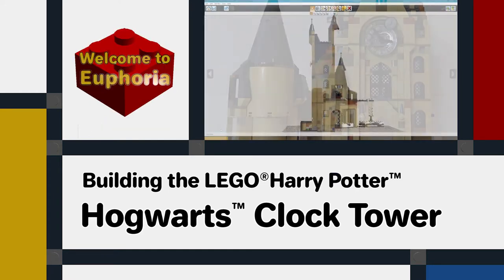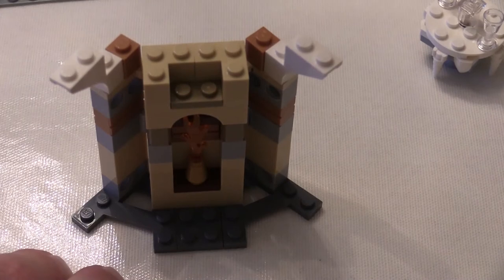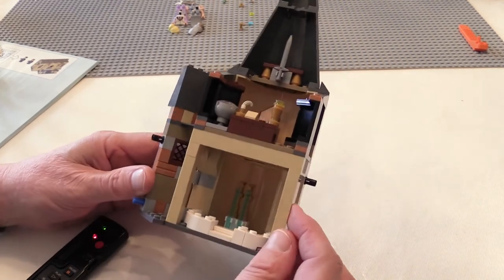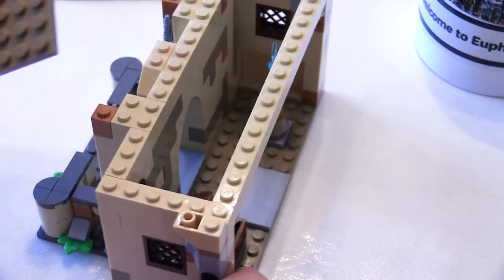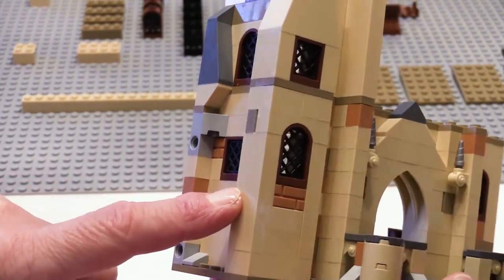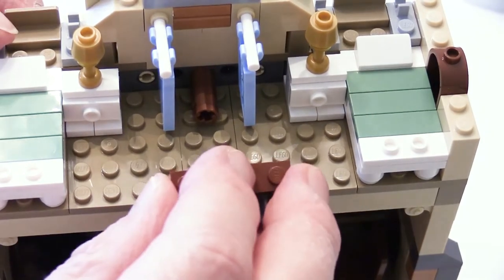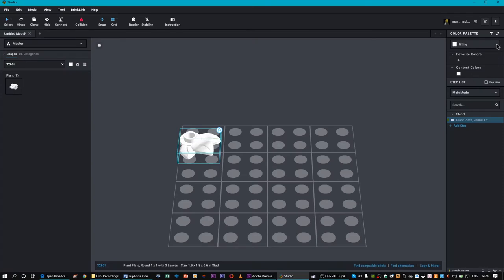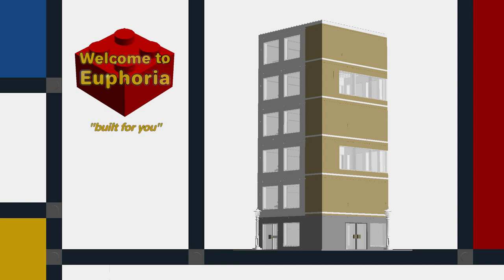Building LEGO Set 75948 Harry Potter Hogwarts Clock Tower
In this video I build LEGO set 75948 Harry Potter™ Hogwarts™ Clock Tower and explore the parts and techniques used in the build.

I also provide some thoughts on using LEGO CAD (Computer Aided Design) programs and build the set in LDD (LEGO Digital Designer).

This video covers:
- what is the Hogwarts Clock Tower set
- preparation for the build
- building the Yule Ball scene, Prefects' bathroom, and main clock tower
- commentary on the parts and build techniques used
- virtual building using CAD programs and building the set in Lego Digital Designer (LDD).

The clock tower build contains an interesting and useful selection of parts that I want to use in a MOC (My Own Creation) that I design and build after making this set.

Twitter: Welcome to Euphoria @to_euphoria

LEGO®
LEGO, the LEGO logo and the Minifigure, amongst other names, are trademarks and copyrights of the LEGO Group.